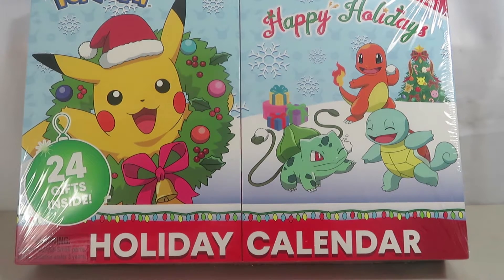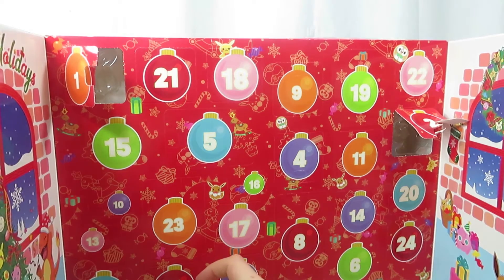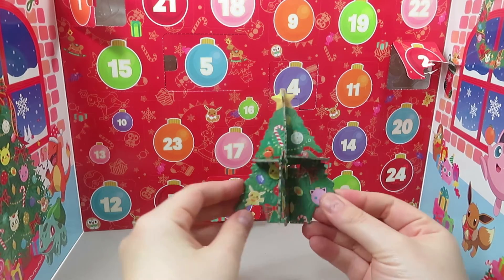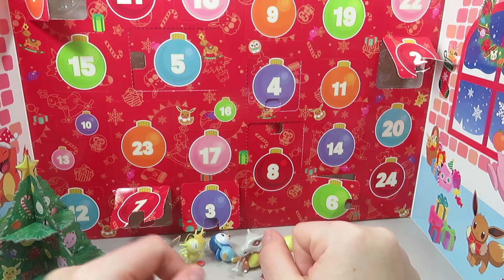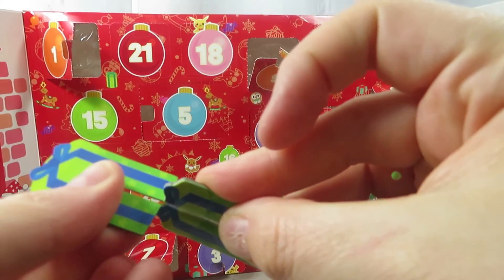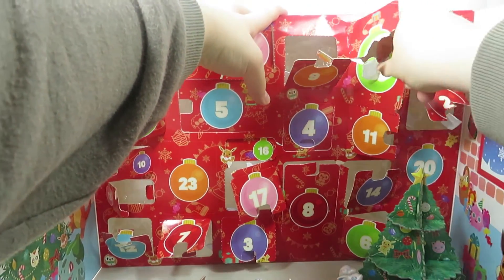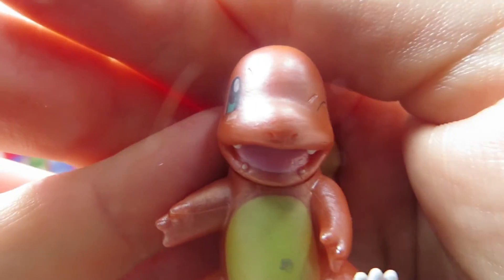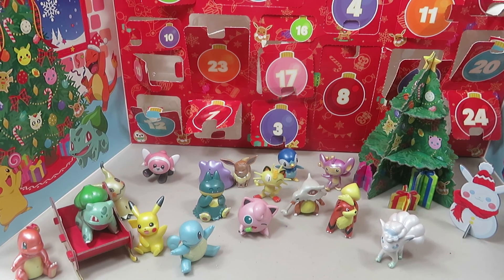Pokemon 2020 Holiday Advent Calendar 24 Pieces Inside// Unboxing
This is Part 21 of My 25 Days Till Christmas.

In this Video, I Open the Pokemon 2020 Holiday Advent Calendar 24 Pieces Inside.